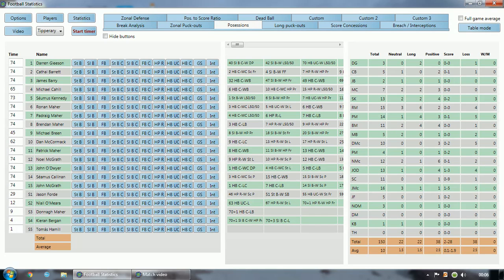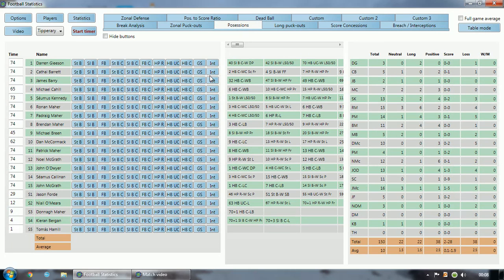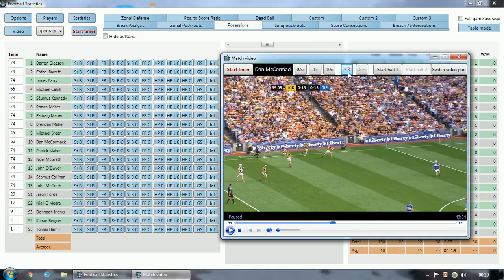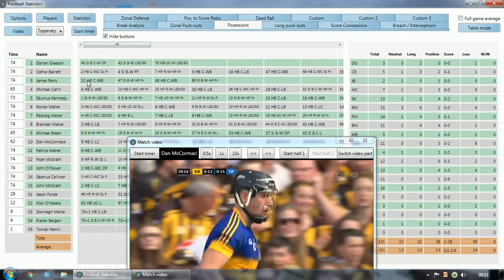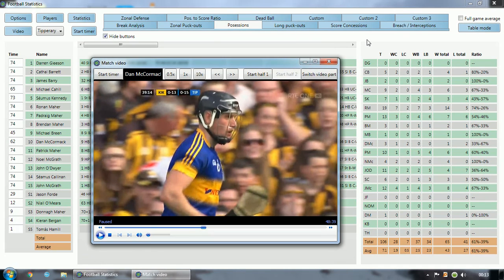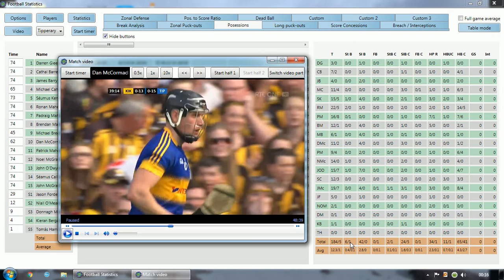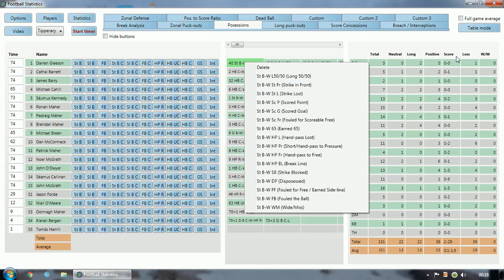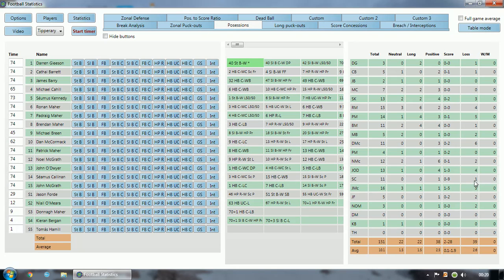GaaPS Hurling Possession